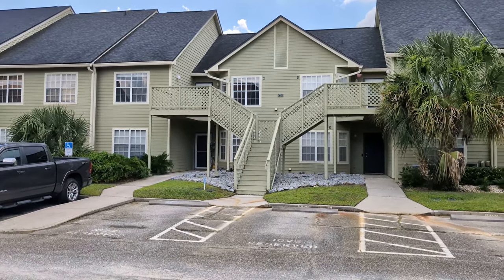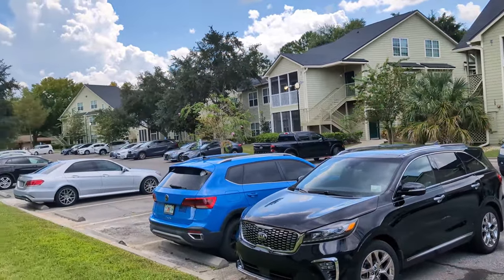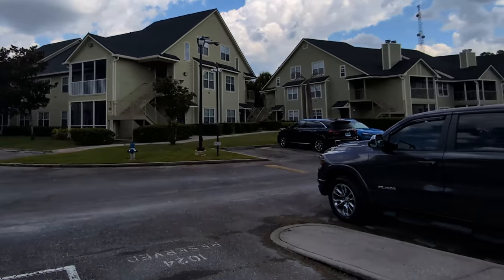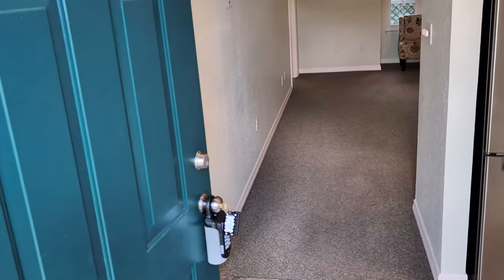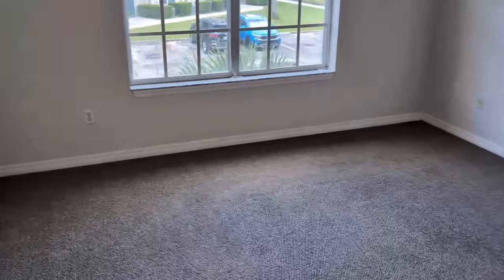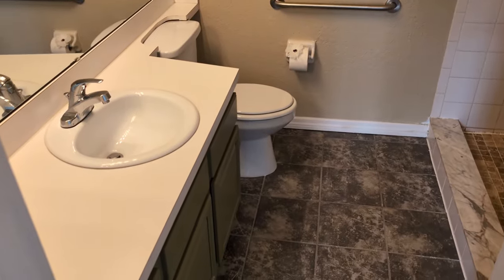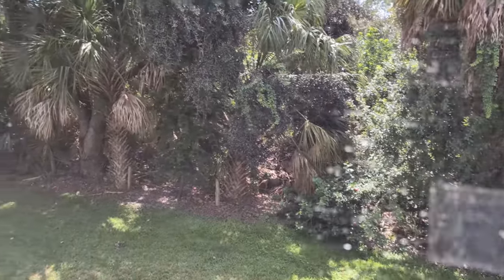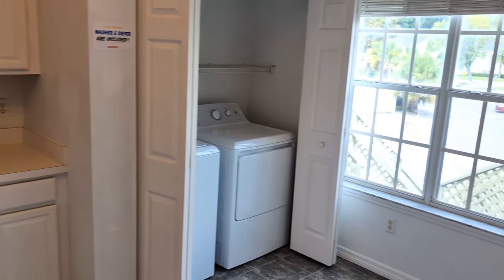Top Orlando Realtor Scott Garrison | Ashley Court | 3715 S Lake Orlando Pkwy, #6, FL 32808 | Long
Best Virtual Tour of Orlando Real Estate Property by Re/Max Town & Country Top Orlando REALTOR SCOTT GARRISON of The Scott Garrison Realtor Team located at: 3715 S Lake Orlando Pkwy, #6, Orlando, FL 32808

It is so difficult to get a true Picture of what a Central Florida Orlando Real Estate Property really looks like, or how the actual neighborhood feels, from looking at Pictures online on Zillow, or Realtor.com alone. You can trust Top Realtor Scott Garrison with ReMax Town & Country and The Scott Garrison Realtor Team to provide you an in-person vision of the most interesting or Best Central Florida Properties for Sale today here! As one of Central Florida’s Best Realtors, Scott Garrison has been Actively selling Orlando and Central Florida Real Estate his entire professional life for the past 36+ years!